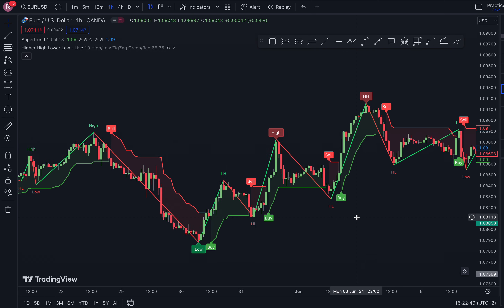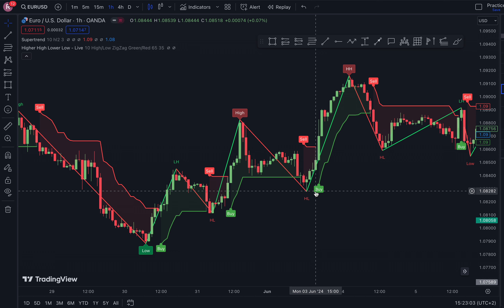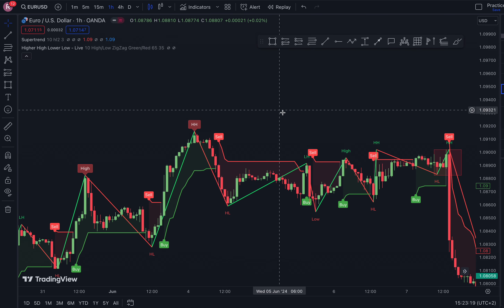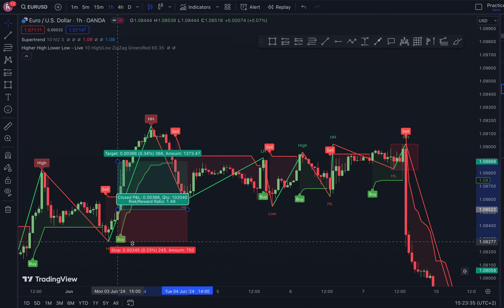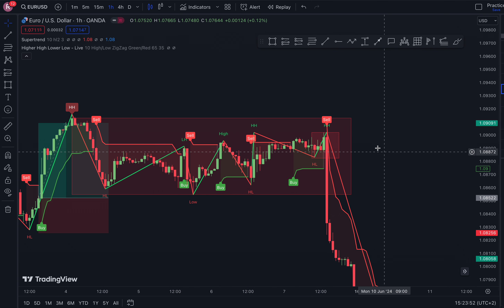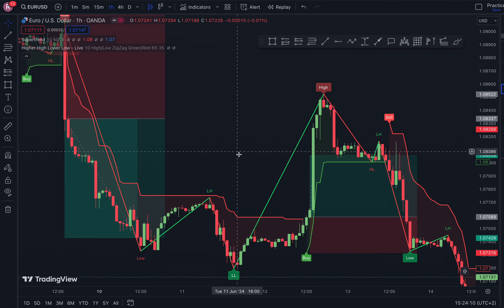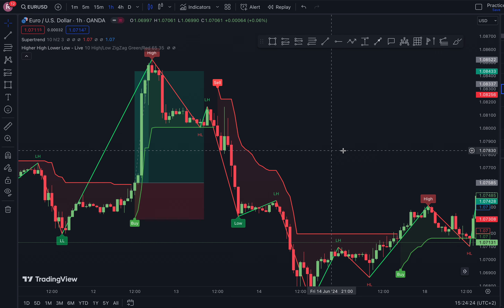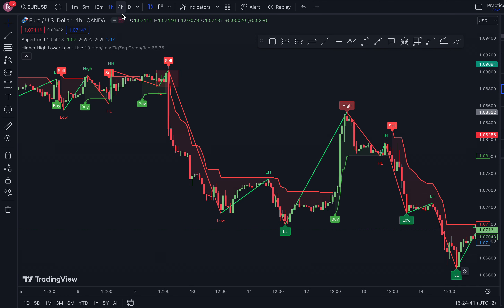Supertrend Trading Strategy THATS INSANELY ACCURATE | Forex Indicator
Welcome to Trade Boost! In this video I will show you a highly effective trading strategy with the EMA that will make you huge profits if applied properly. This strategy works on crypto, stocks and forex.

I am not a financial advisor. Trading can result in loss of funds. Individuals must consider all risk factors including their own personal financial situation before trading. All individuals are responsible for their own trades and investments.